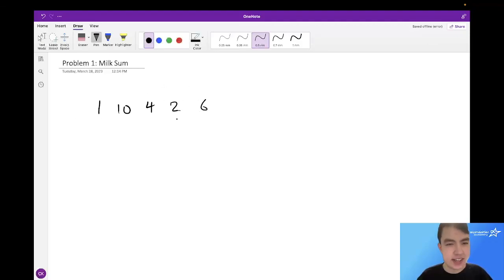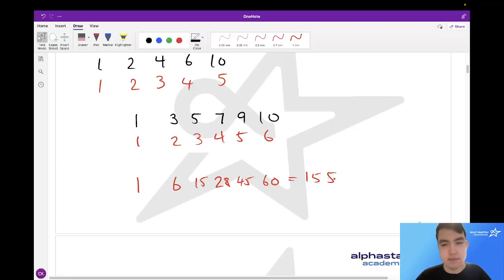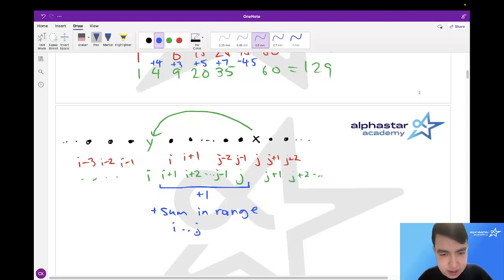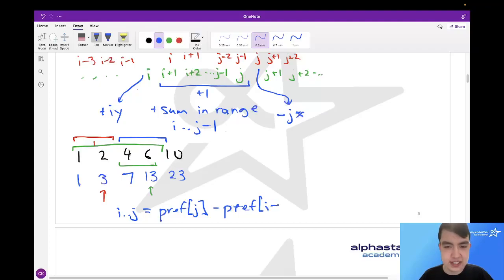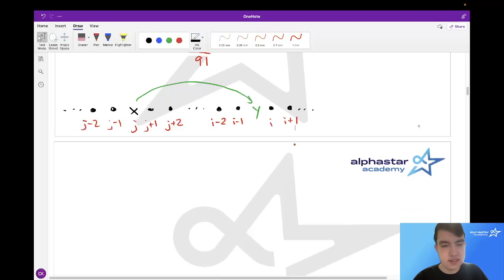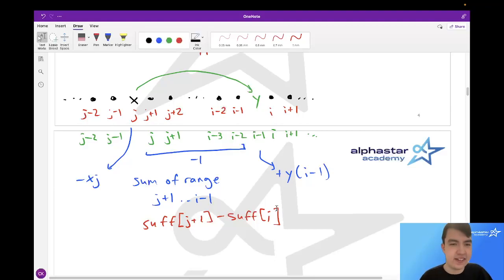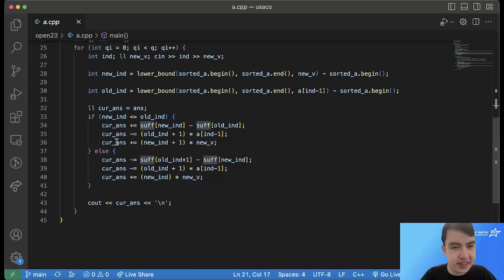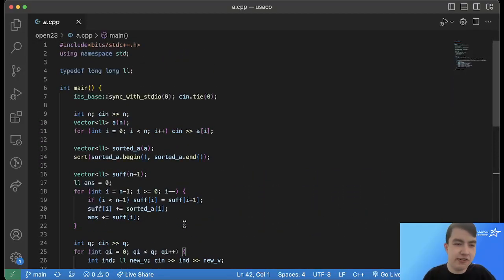USACO US Open 2023 Silver problem 1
Solution by former USACO finalist, Conor Kennedy.
While watching him, you can learn:

★ Contest strategies
★ Implementation tips